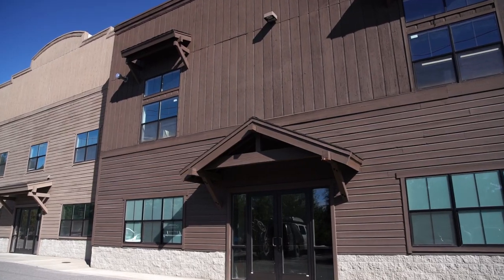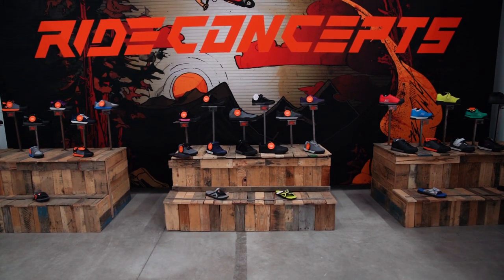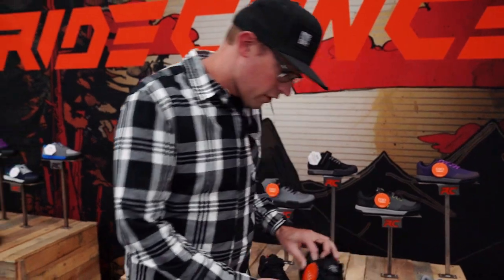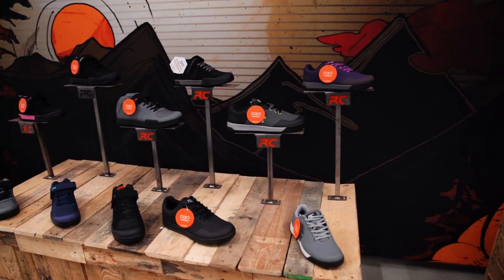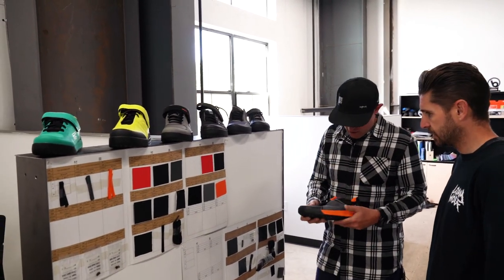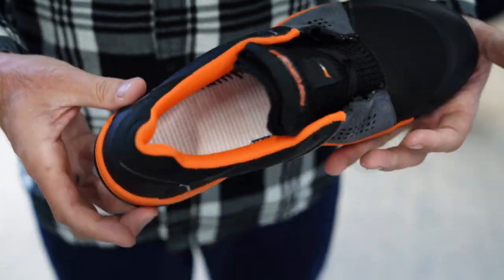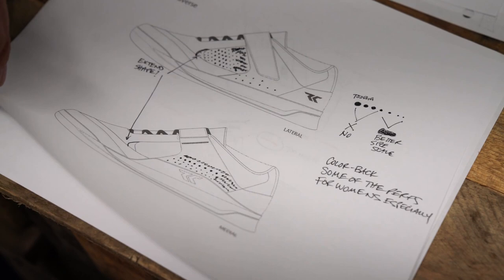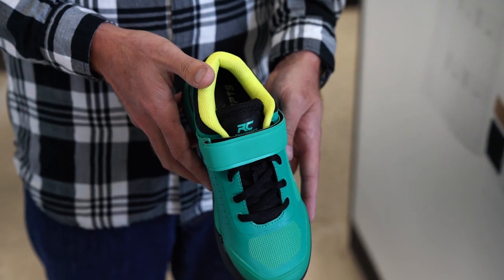Developing Mountain Bike Shoes with Ride Concepts | HQ Walkthrough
Come along as we tour the Ride Concepts headquarters in Truckee, California. Not only do we get an exclusive tour, but we learn all about Ride Concept's development process behind their shoes.